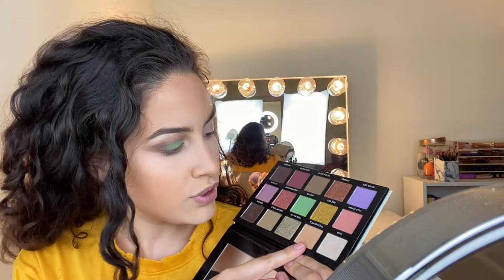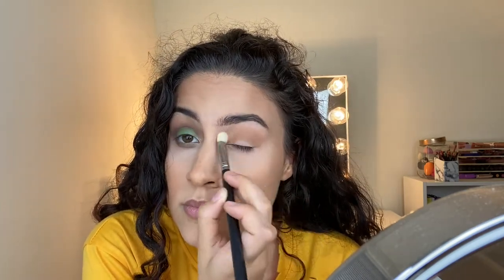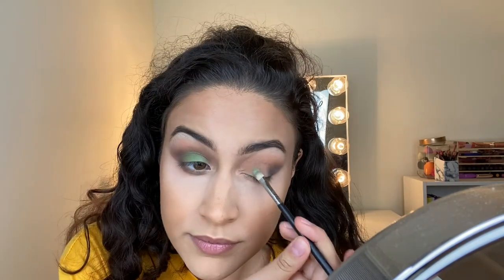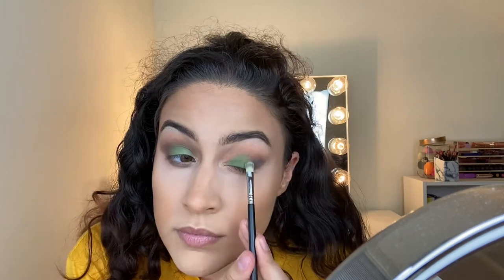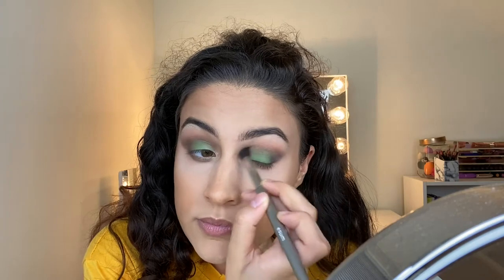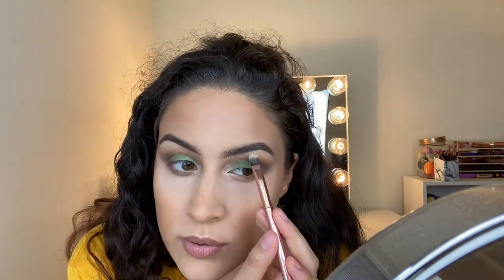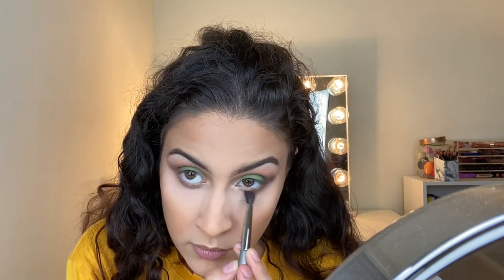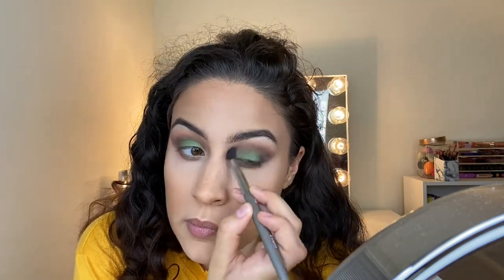First Impressions | Sydney Grace x Mel Thompson Tiny Marvels palette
hey guys!
im so excited to be using this palette!
i love sydney grace as a brand and i love watching mel!
super happy to own this palette because it is definitely unique
i hope you enjoyed my short little video

*this palette did sell out but i heard they will be doing a restock/preorder so if youre interested def follow sydney grace on instagram*